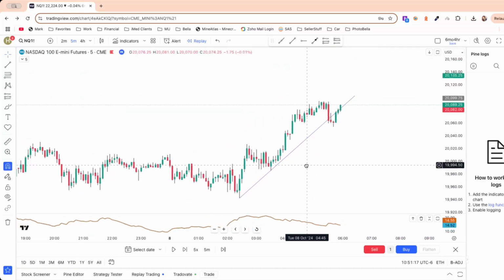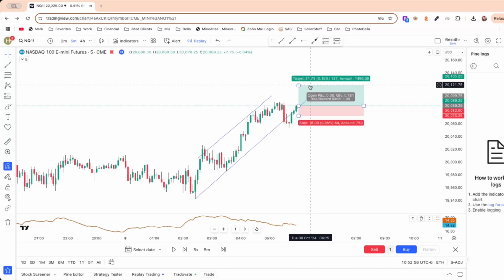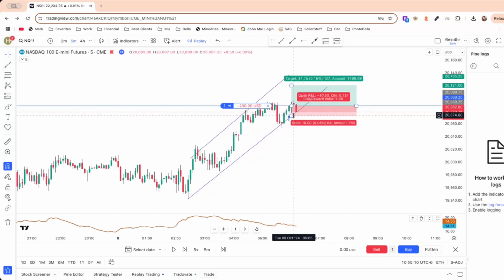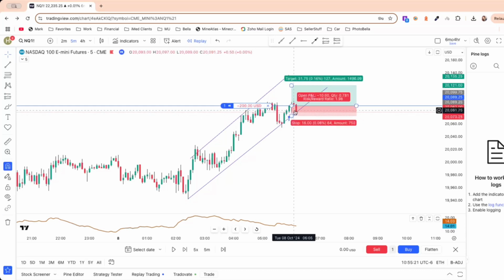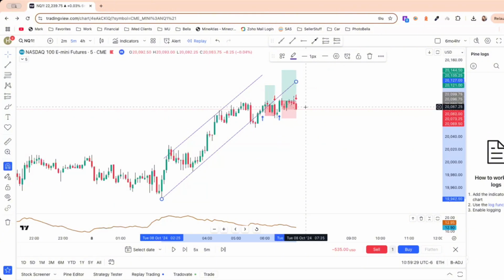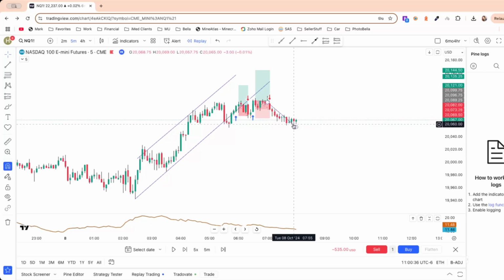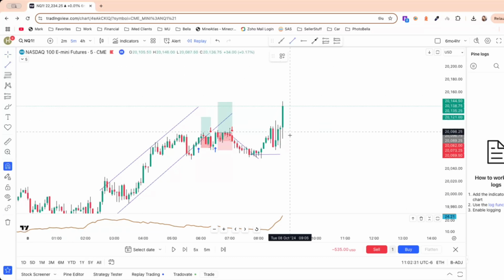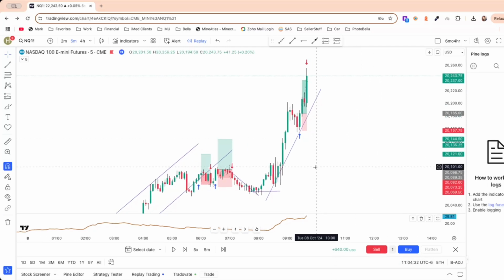Futures Trading Day 16: Practice makes Profits ($640 on NASDAQ e-mini)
Practice along with me as I learn Futures Trading.  Today's practice involved 3 trades.  The first two trades went against me, but I was able to recover with the third trade of the day. I got to practice the art of accepting my losses, and I also practiced trading during a different time of the day.  I count that as a win-win!

Here I am trading NQ (NASDAQ 100 E-mini Futures) on a 5 minute chart.  Although the principles and foundations of chart reading applies to all charts.

📚  Book Recommendations 📚
📉  Books I recommend for Trading: